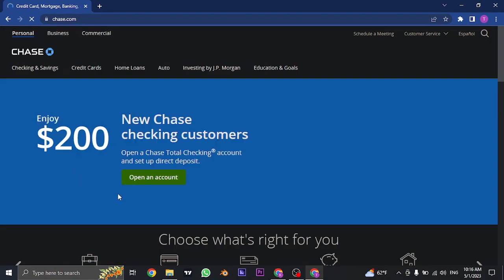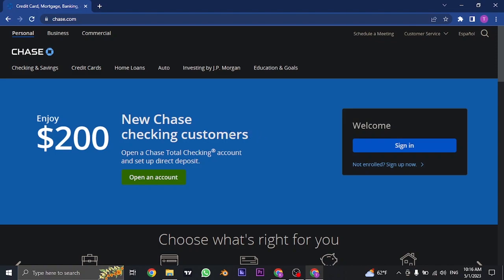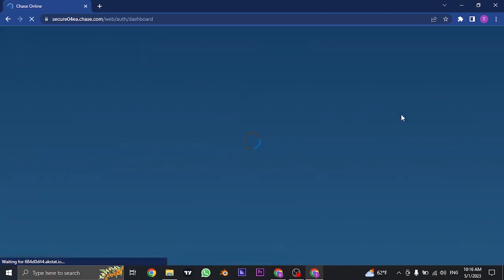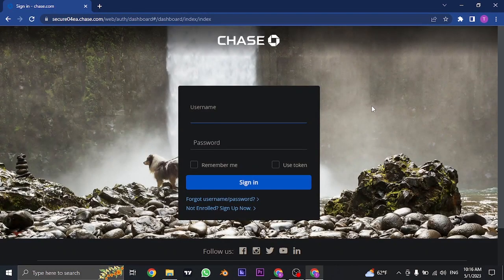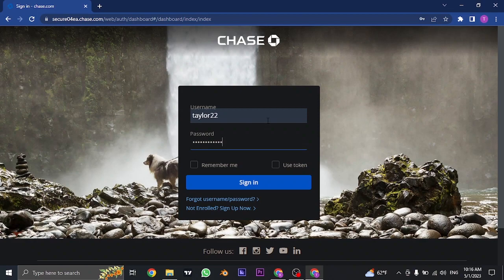How To Login Chase Bank Online Banking (2023) | Chase Bank Account Sign In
This video walks you through the step by step process of how to log into your Chase Bank online banking account. Watch the video till the end and learn the steps in detail on chase bank account login 2023.